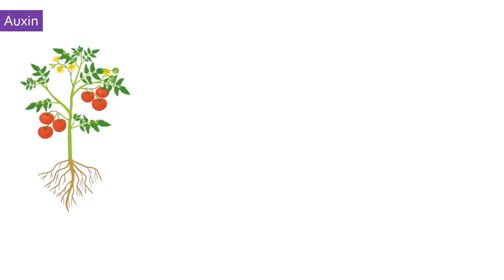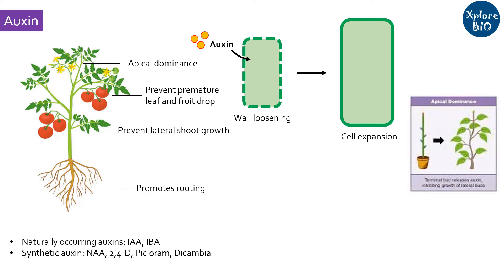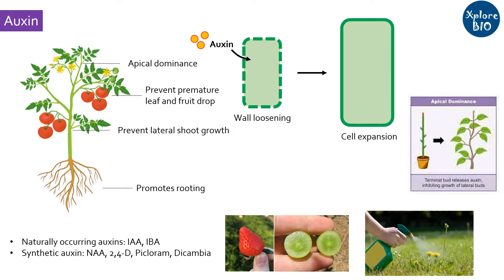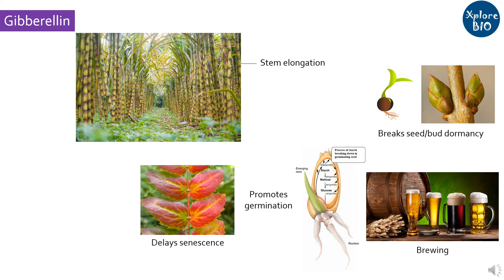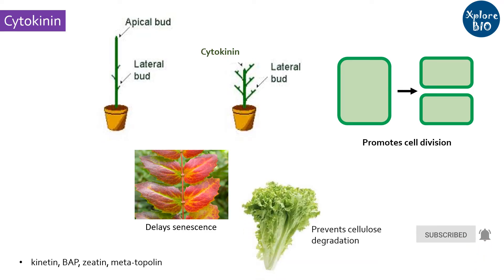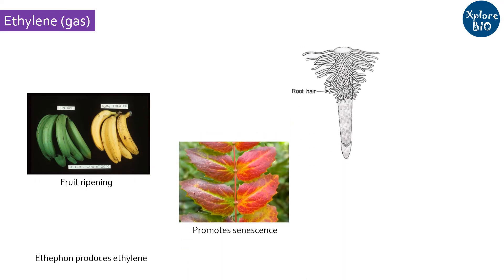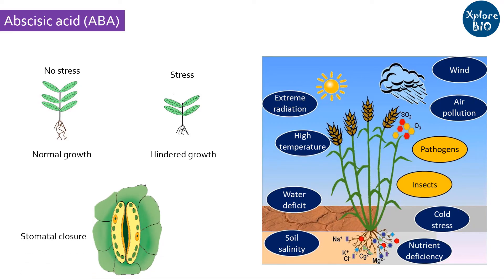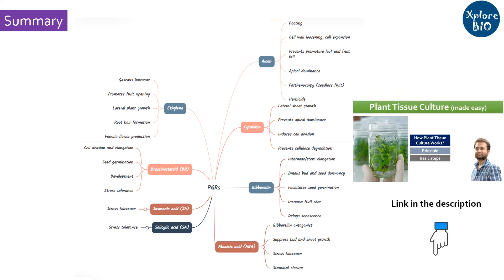Role of Plant growth regulators (PGRs) in plant growth and development.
Quickly learn about role of various phytohormones/plant growth regulators. This video also highlights some of the commercial applications of PGRs.